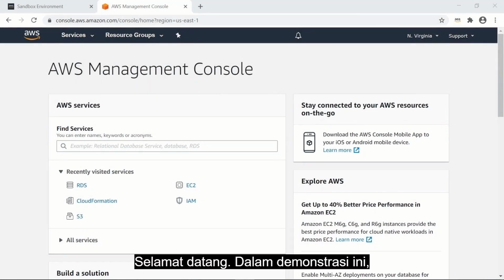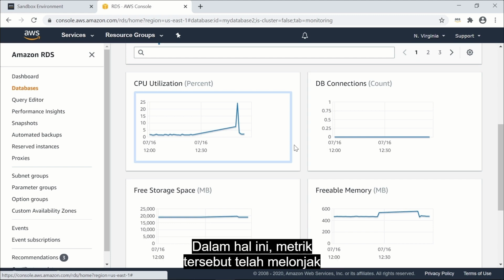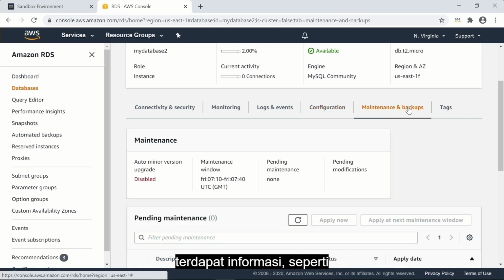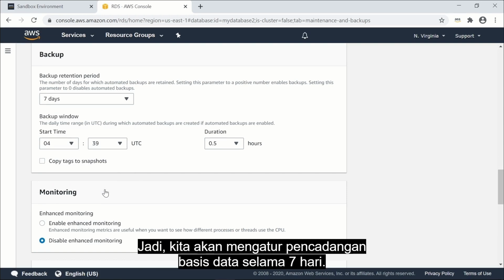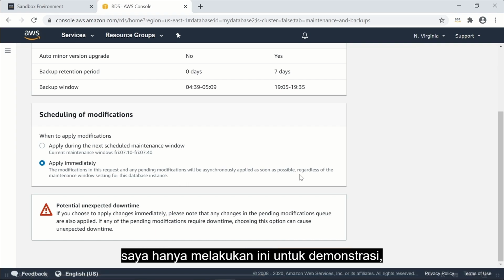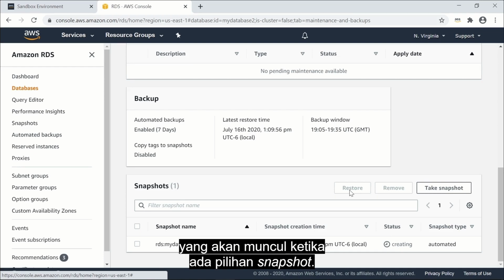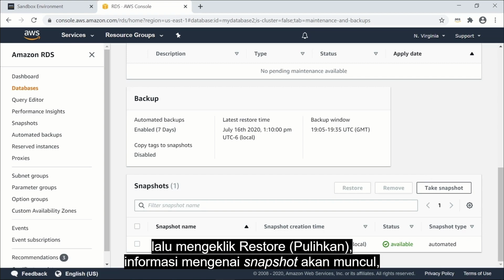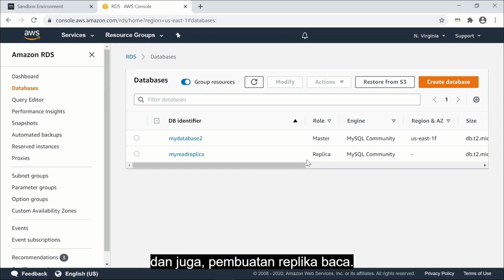Demo Amazon RDS Automated Backup and Read Replicas